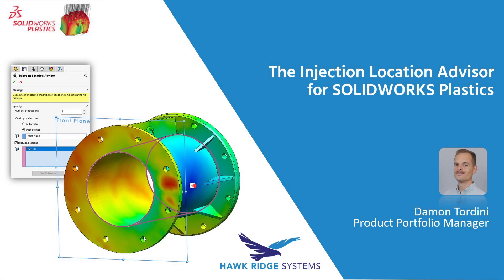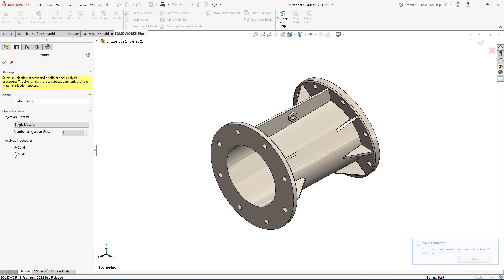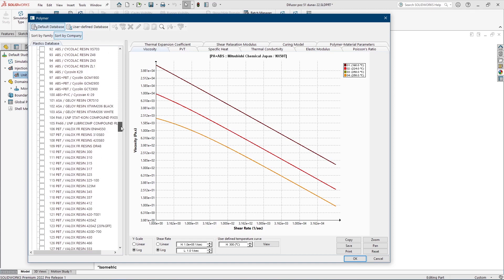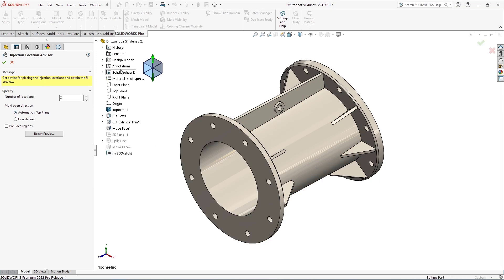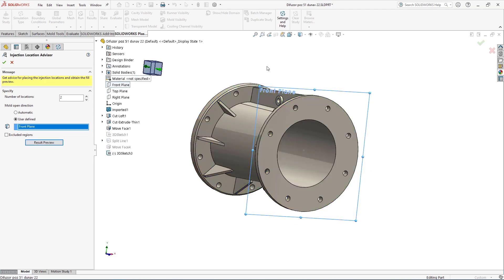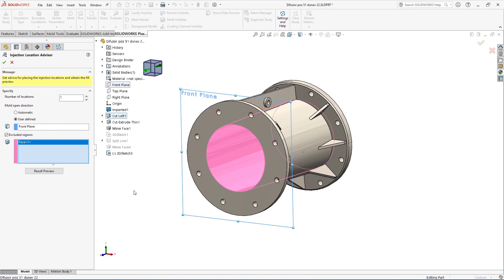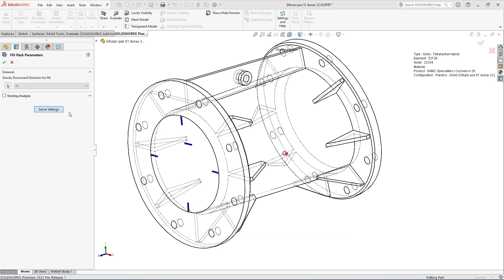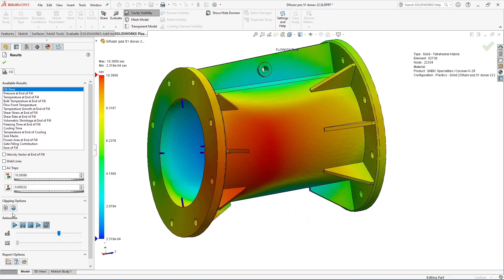What's New SOLIDWORKS Plastics 2022 - Injection Location Advisor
SOLIDWORKS Plastics 2022 adds an injection location advisor to predict ideal gate location(s) without having to run studies. This video also covers other enhancements such as the expanded plastics database.

Presented by Damon Tordini